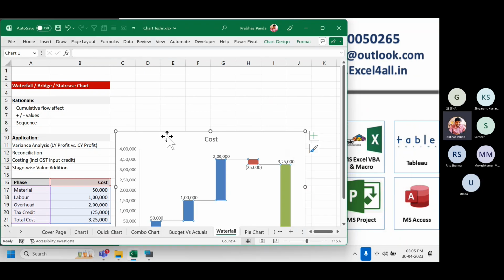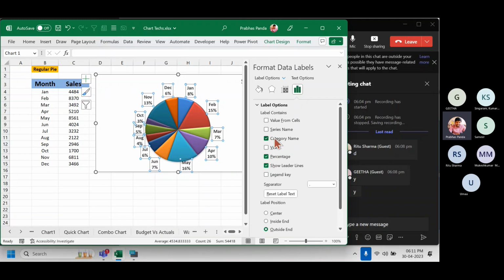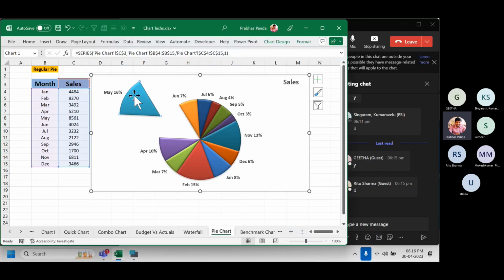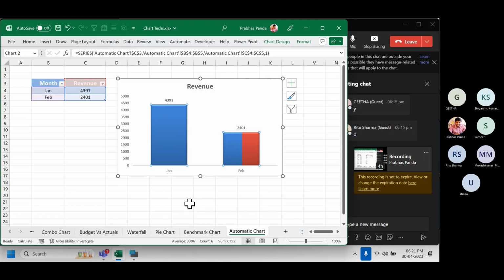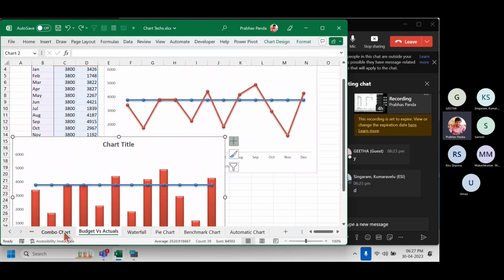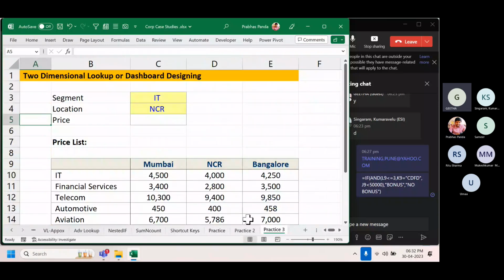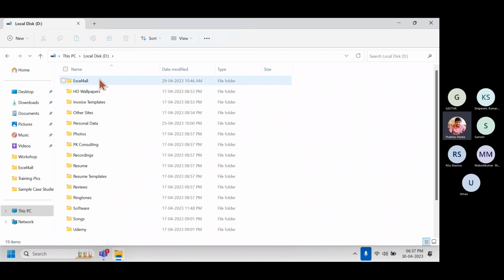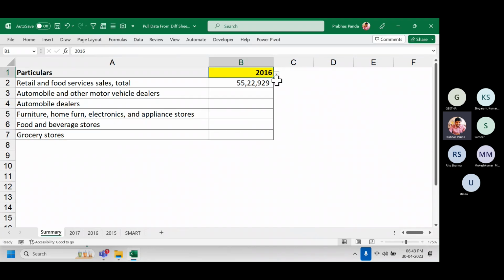Excel4all Microsoft Advance Excel Training Day 4 - Part 2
Excel4all has conducted Microsoft Excel- Advanced Live Online Training for 16 Hours. Day 4 - Part 2 Recording is over here for the participants.